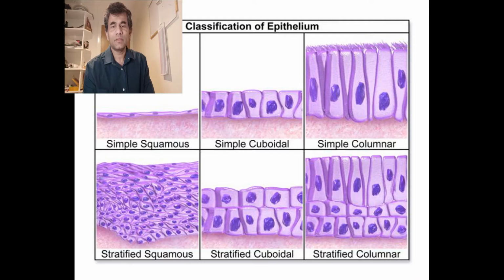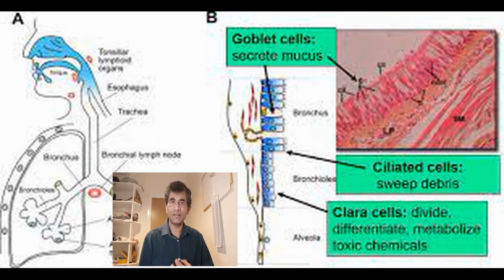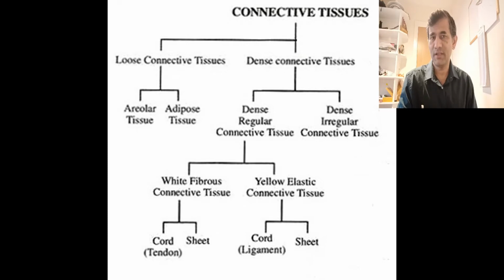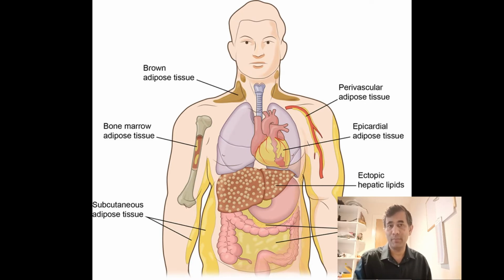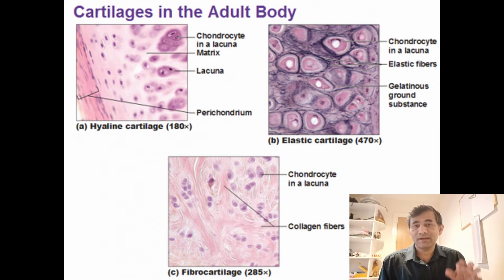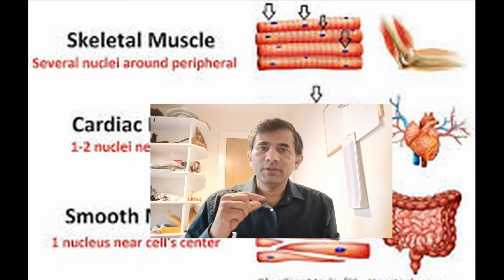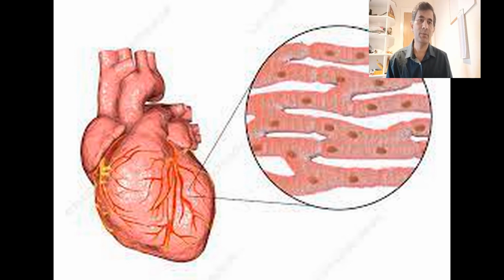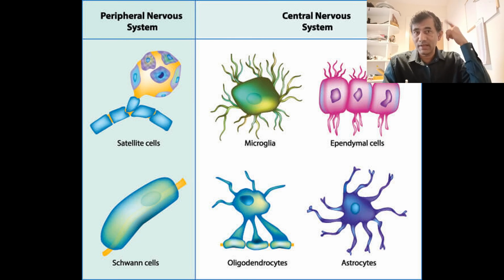Foundation batch- Year 9 Tissue- part 2 Dr Sangram Patil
Biology by Dr Sangram Patil
Future Foundation Academy